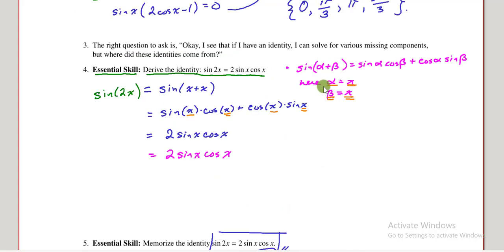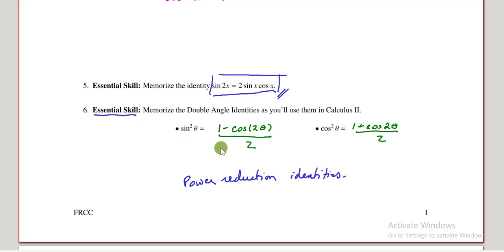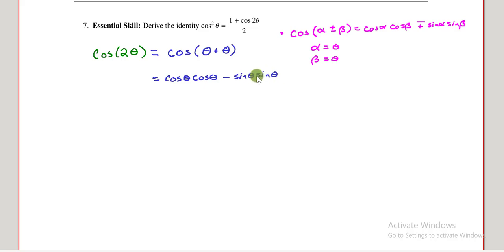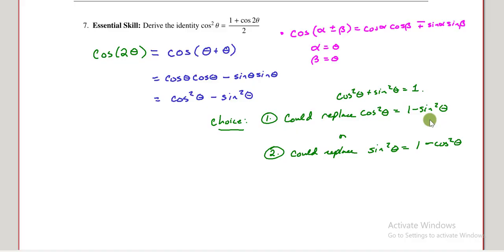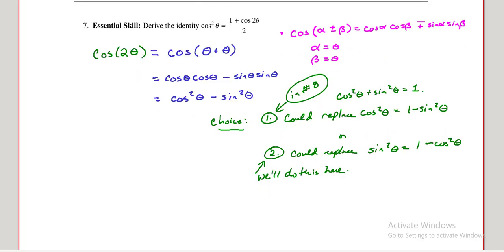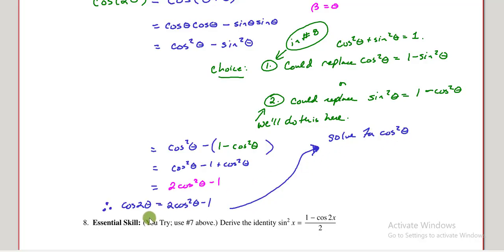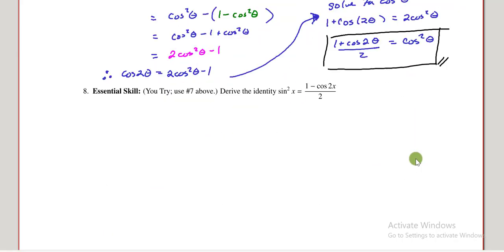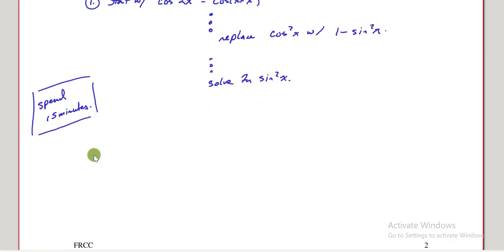Derive Double Angle Identities, Pt. 2